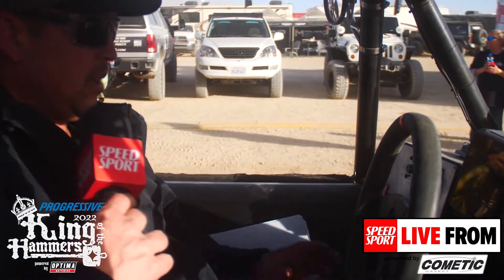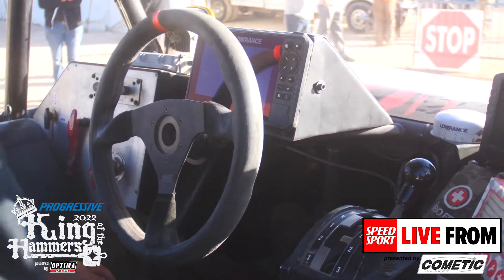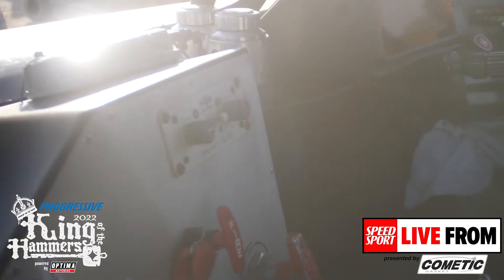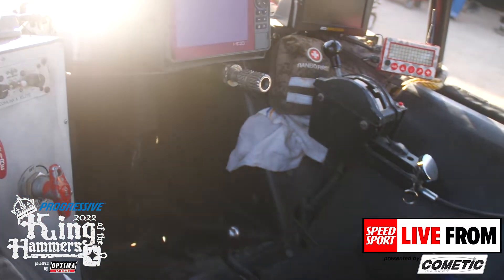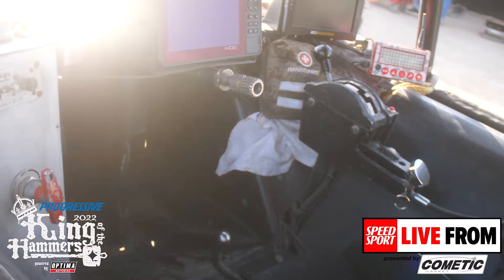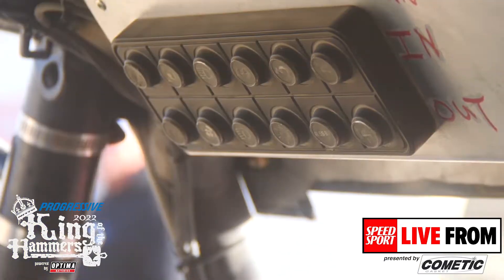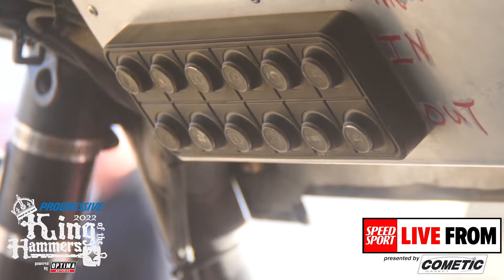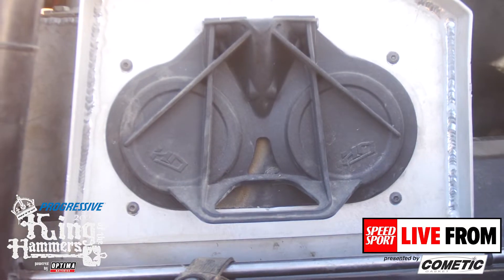King Of The Hammer Cockpit Features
Have you ever thought about what a vehicle has at King of The Hammers to make them so successful? Ralph Sheheen gives us all the information on just that.

Check out the latest motorsports news on SPEEDSPORT.com